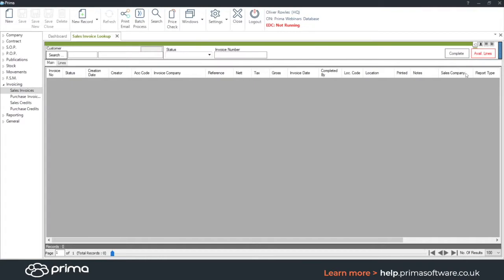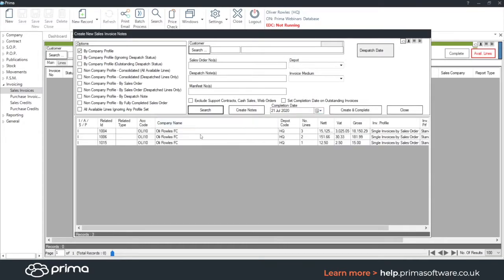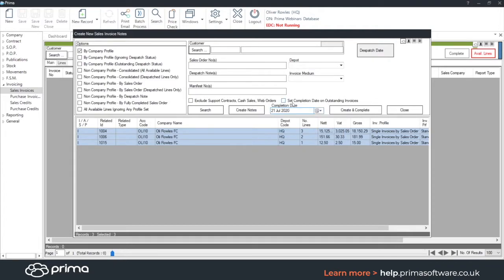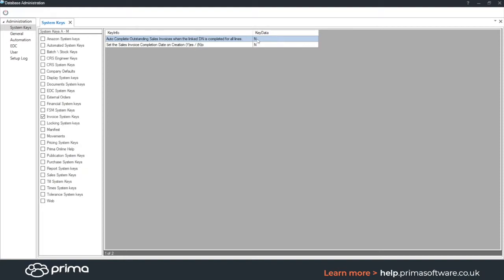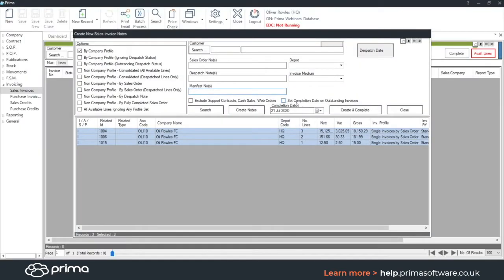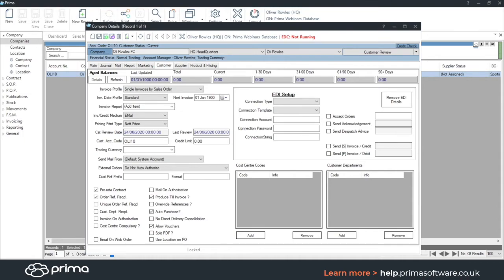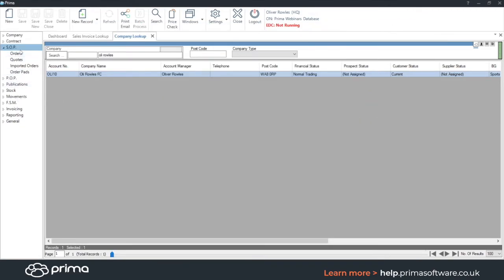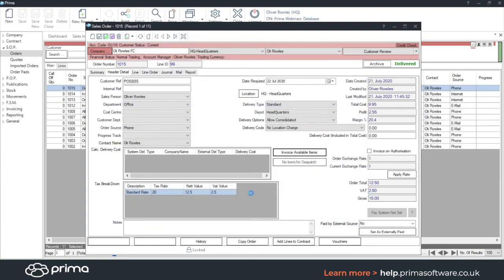Invoice Improvements Webinar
Join our session this week where we will be talking you through the improvements of Sales Invoicing in the latest version of Prima Cloud.

For any user that generates invoices or accesses this area of Prima, it is a must-watch. You will find out the latest ways to improve your daily process with new buttons such as “create & complete” or being able to send out individual PDF’s per account rather than collated!